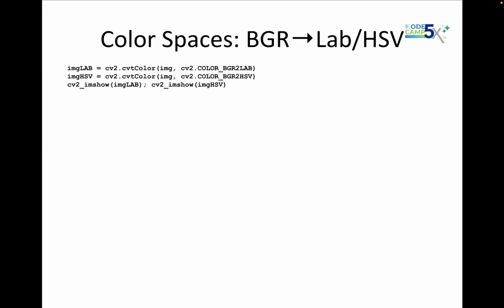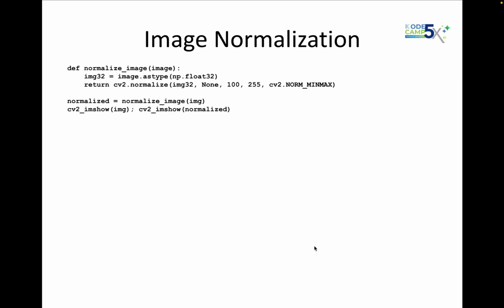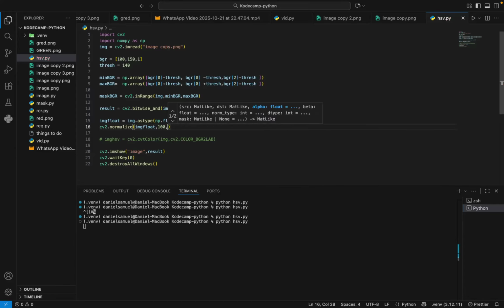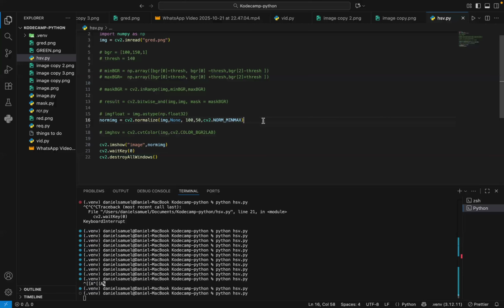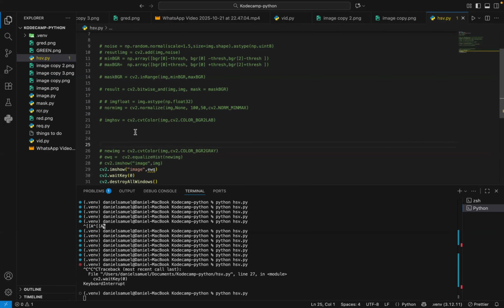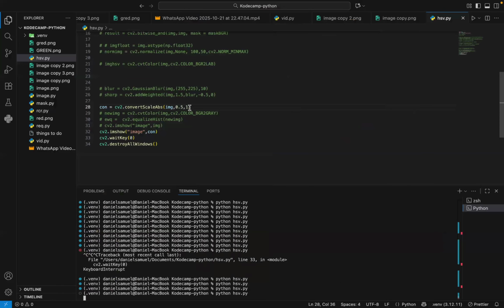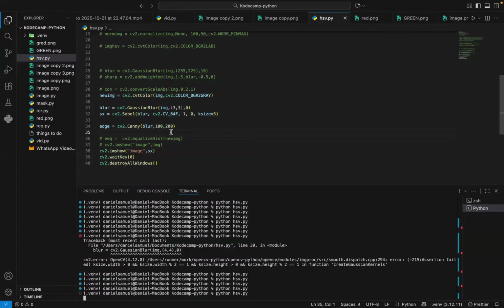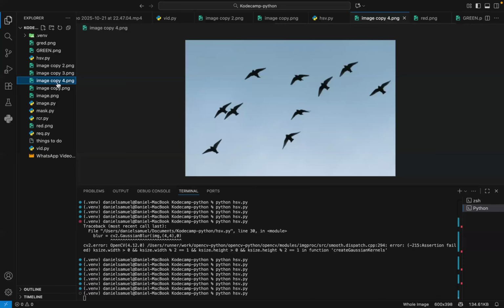KodeCamp 5X Computer Vision Class 4 - Image Normalization | Simple Augmentation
Filtering | Contours